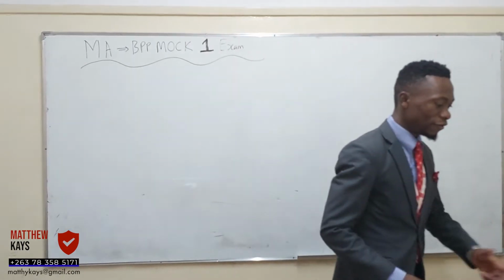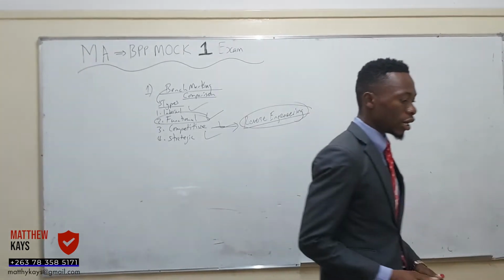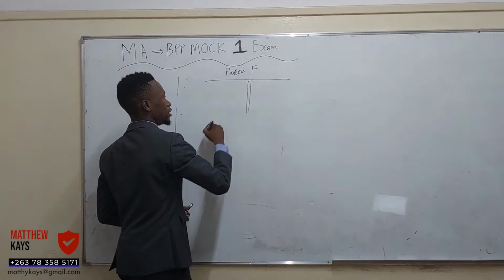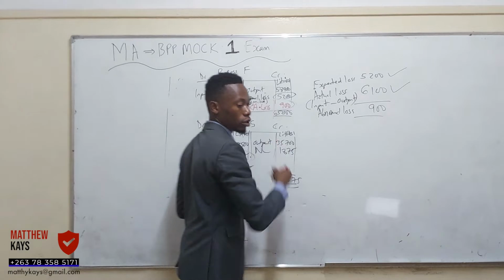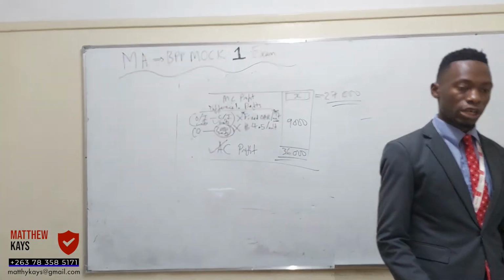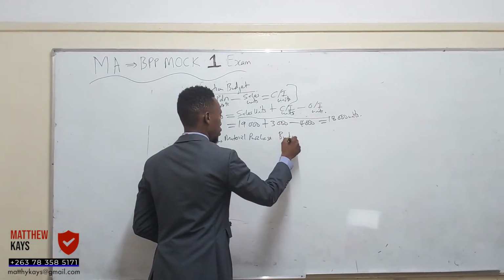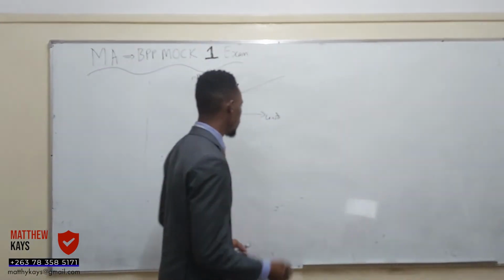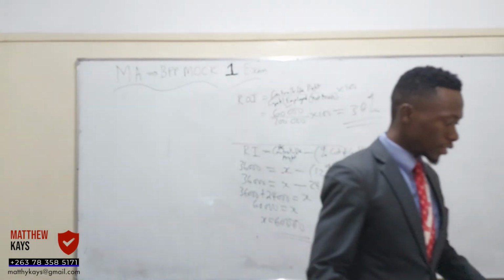ACCA MA BPP Mock Exam 1 Revision Kit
Watch Matthew Kays answering questions in the BPP revision kit mock exam 1.
Paper- MA(F2)